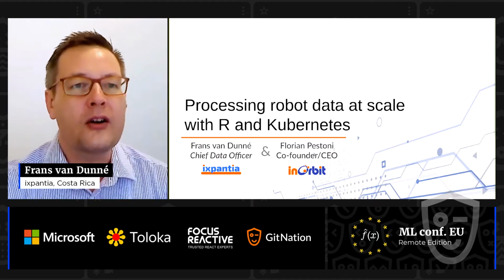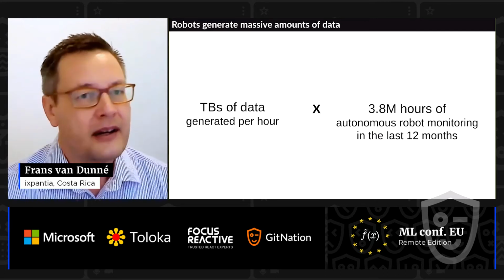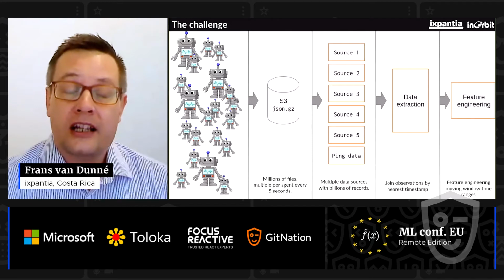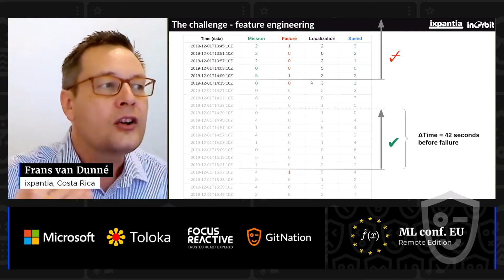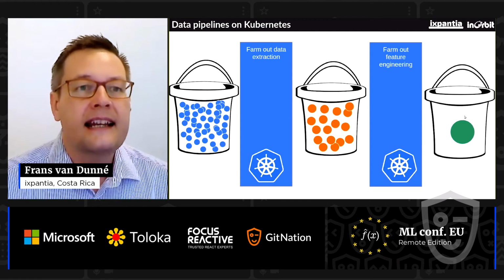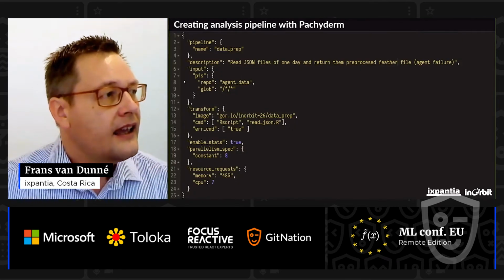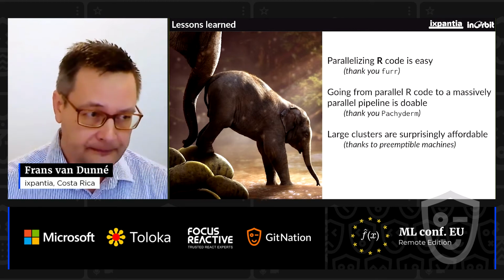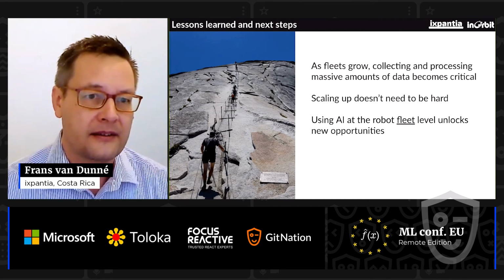Processing Robot Data at Scale with R and Kubernetes - Frans van Dunne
Talk recording from ML conf. EU 2020

Processing Robot Data at Scale with R and Kubernetes
Most people would agree that R is a popular language for data analysis. Perhaps less well known is that R has good support for parallel execution on a single CPU through packages like future. In this presentation we will talk about our experience scaling up R processes even further running R in parallel in docker containers using Kubernetes. Robots generate massive amounts of sensor and other data; extracting the right information and insights from this requires significant more processing than can be tackled on a single execution environment. Faced with a preprocessing job of several hundred GB of data of compressed json line files, we used Pachyderm to write data pipelines to run the data prep in parallel, using multicore containers on a kubernetes cluster.

By the end of the talk we will have dispelled the myth that R cannot be used in production at scale. Even if you do not use R, you will have seen a use case to scale up analysis regardless of your language of choice.